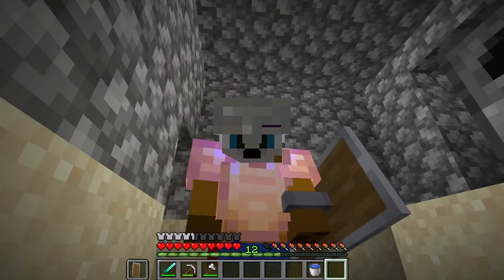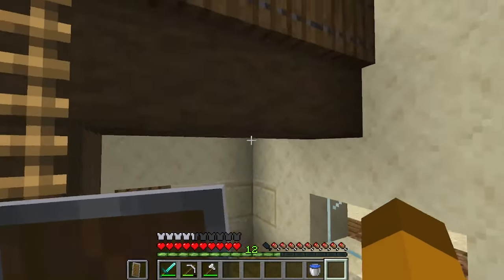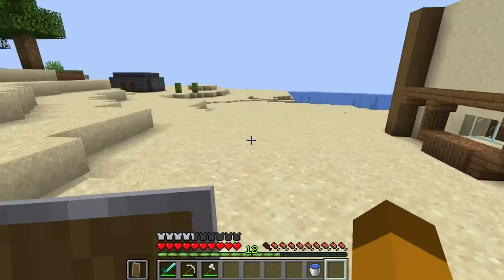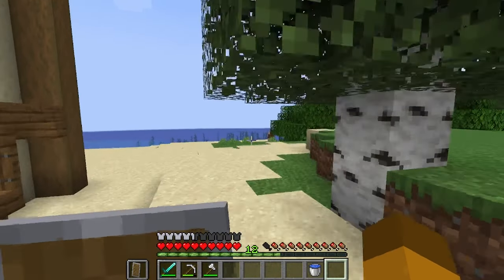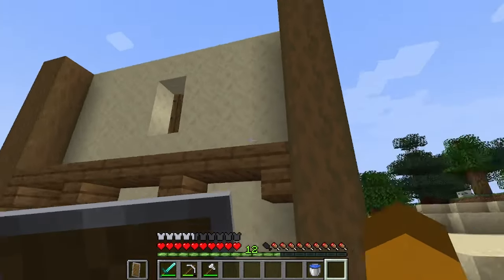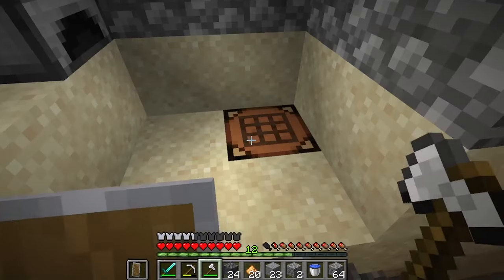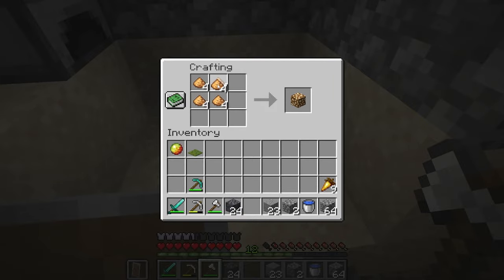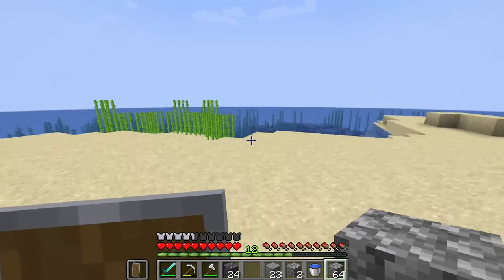FurOnline | ep2 | starter house - roof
that was it for this video leave your recomendations of what i should play or make an video of next in the coments

check out cronobreak on webtoons